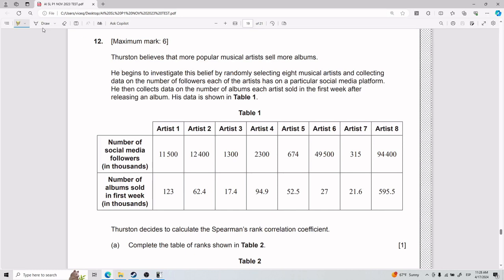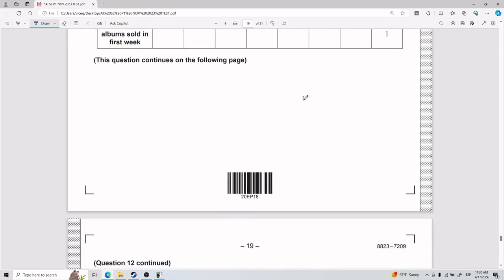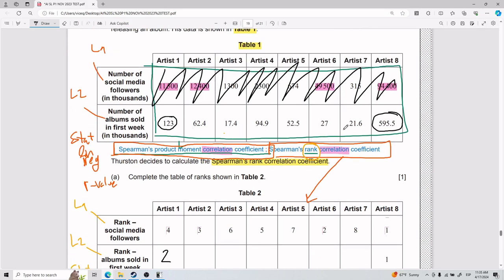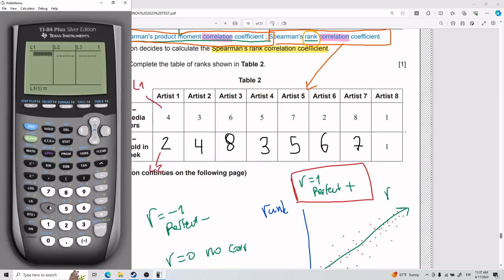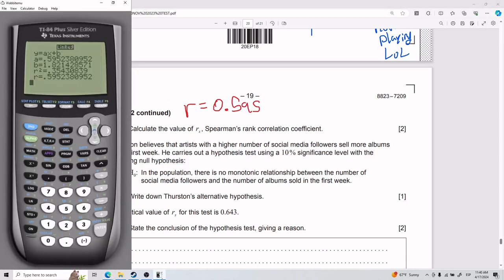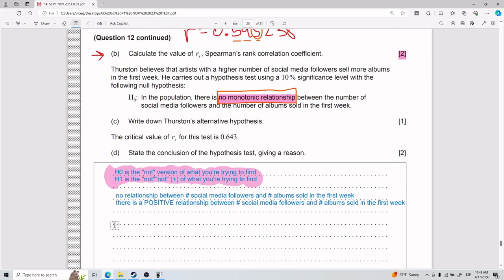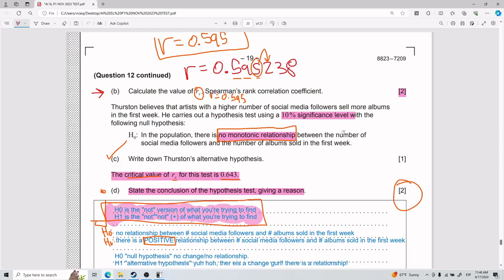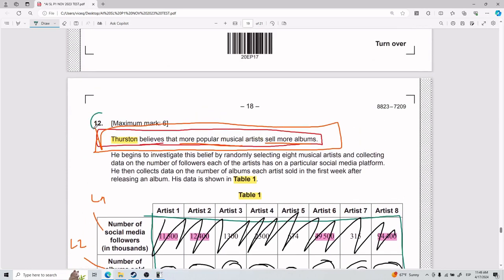AI SL: Paper 1 Problem 12 (November 2023)(Spearman's rank)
Chapters
0:00 Introduction
1:24 Part A (Spearman's rank correlation coefficient)
8:11 Part B (r value)
13:05 Part C (Alternative hypothesis)
16:35 Part D (Conclusion test)
21:24 Answer key